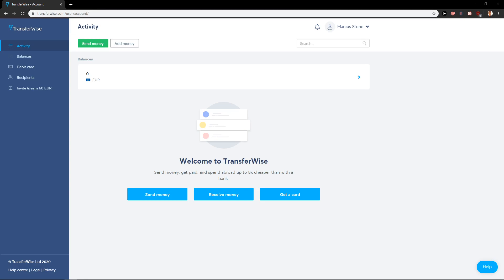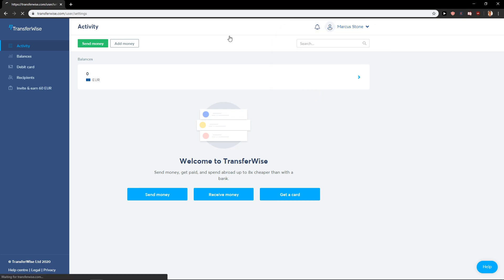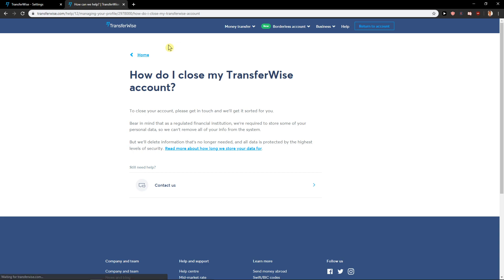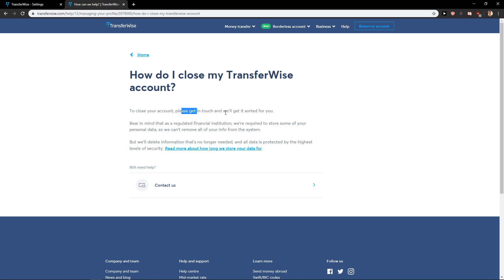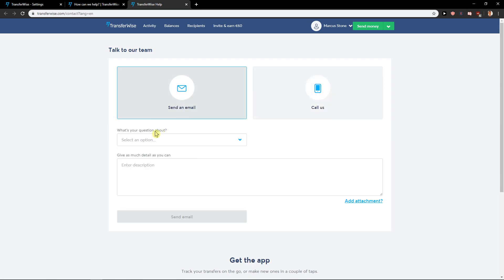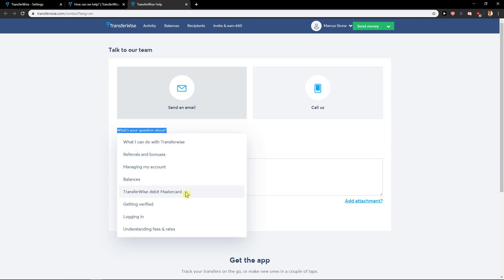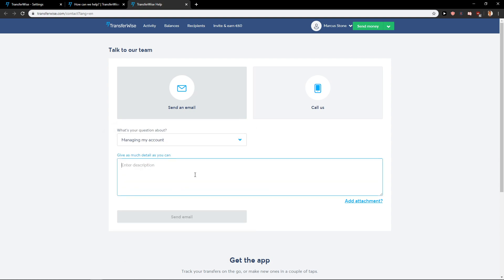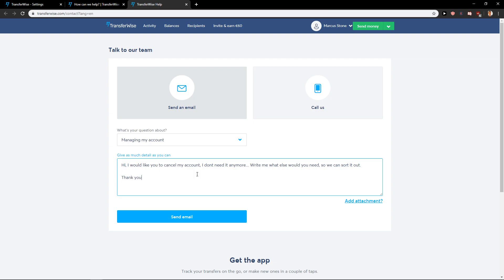How To Cancel Account in Transferwise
In this video you will learn how to cancel account in transferwise

 , transferwise ‏‏‎ ‎

GET AMAZING FREE Tools For Your Youtube Channel To Get More Views:
Tubebuddy (For GROWTH on Youtube):